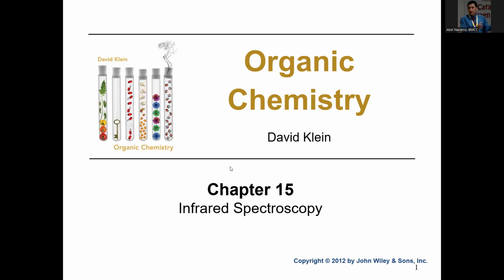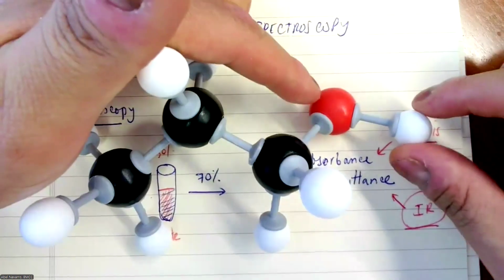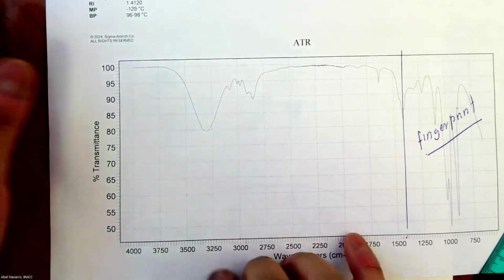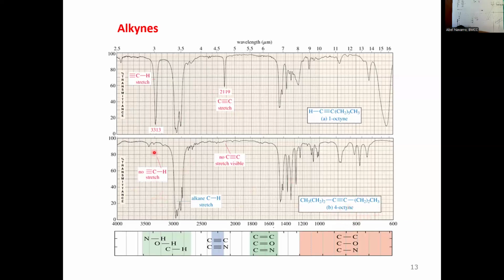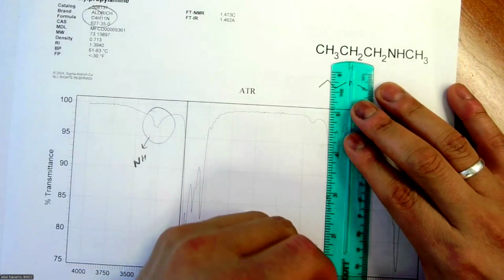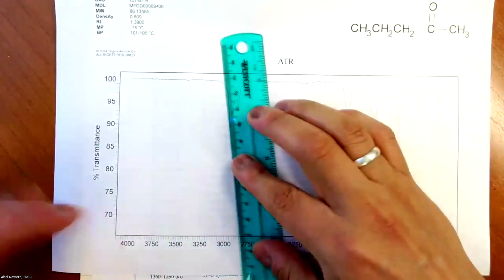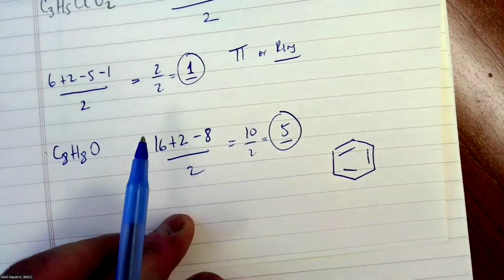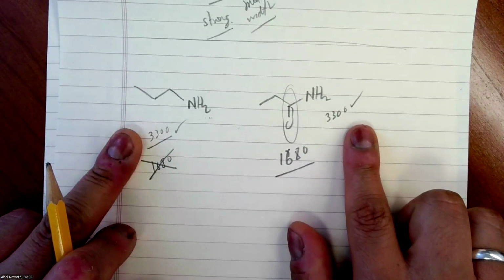CHE240 - Lecture Chapter 14 - Infrared Spectroscopy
Chapter 14 - IR spectroscopy